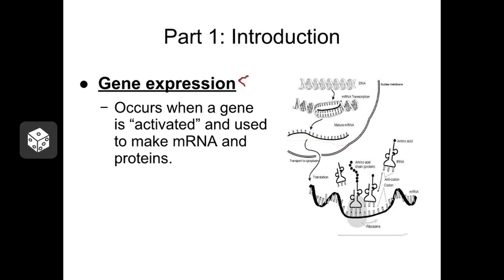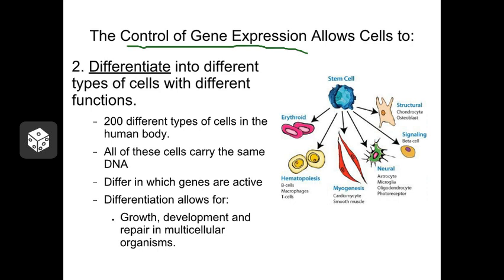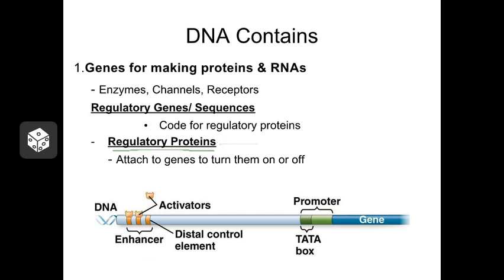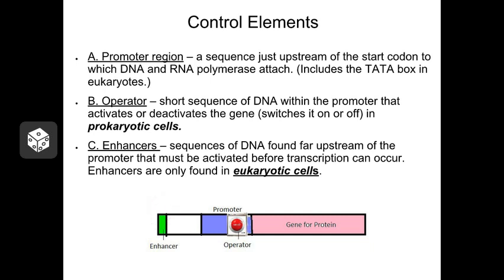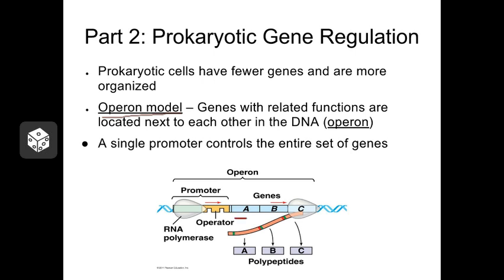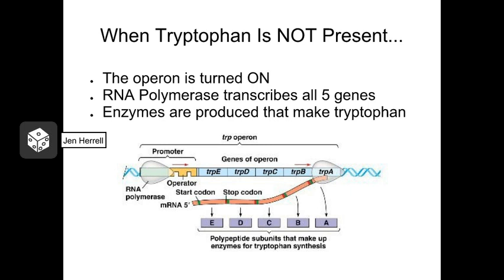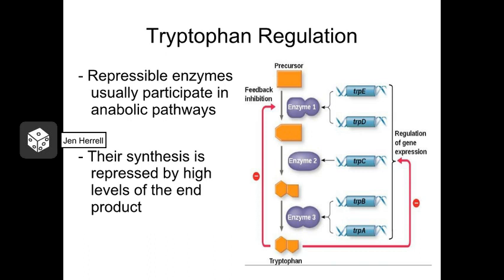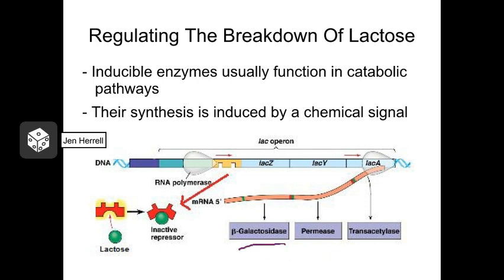Ch 18, Parts 1 & 2 Lecture Control of Gene Expression